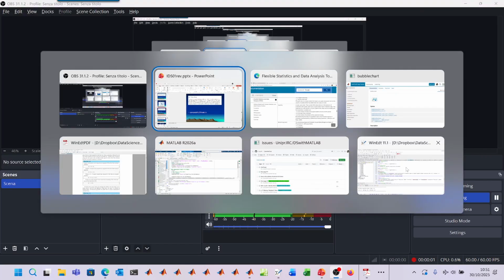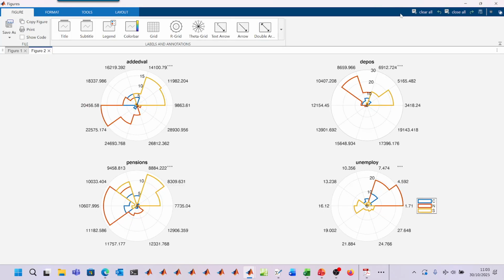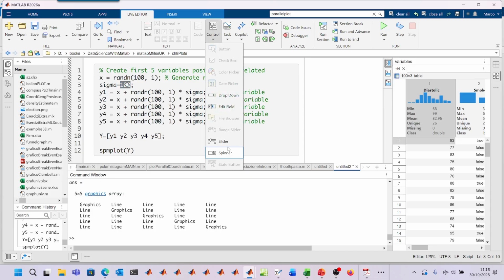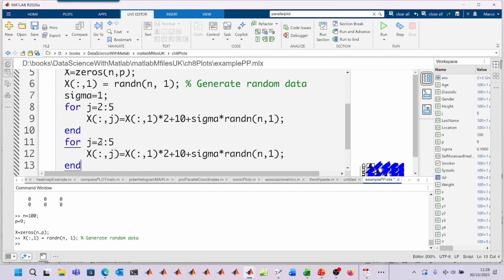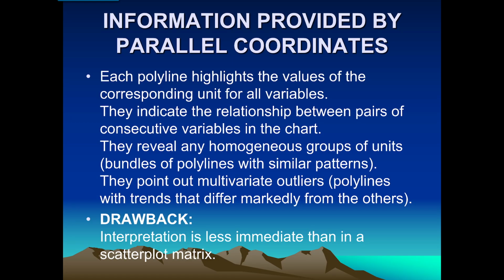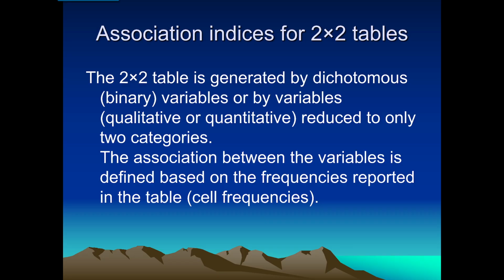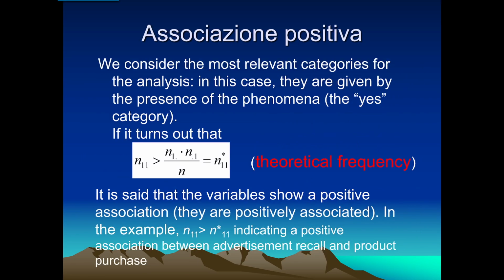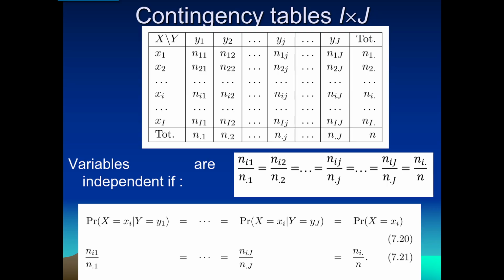Introduction to data science (IDS): October 30th, 2025 (second part)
3Dplot, multivariate plots. Parallel coordinates. Iconic representations. Introduction to association.  Chi2 statistic.